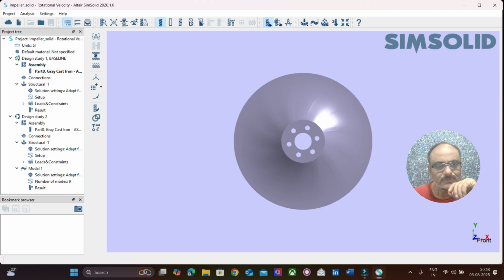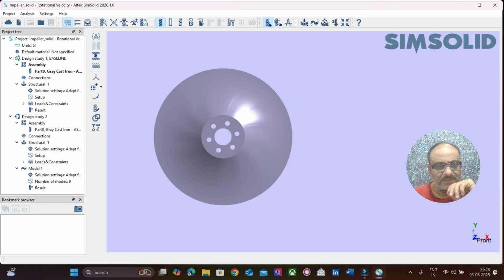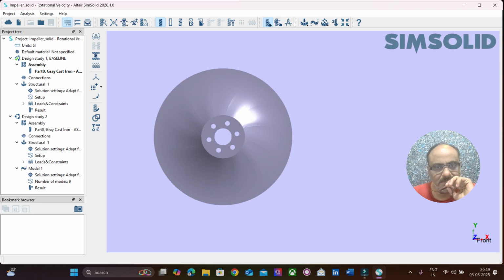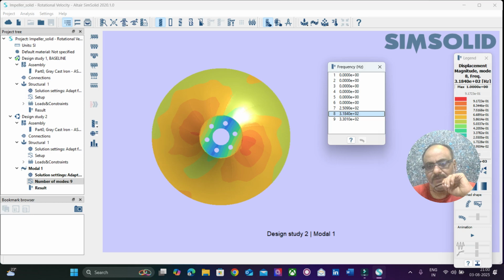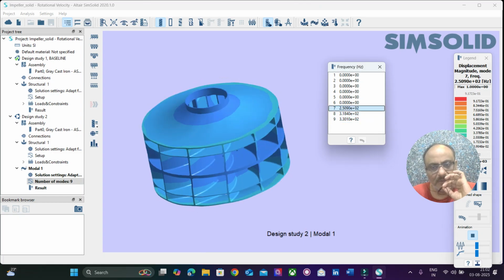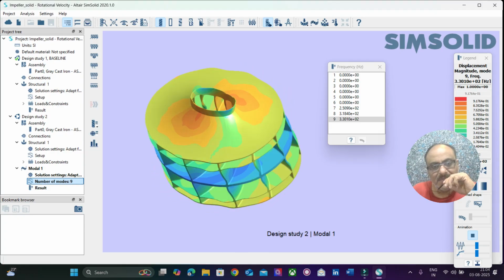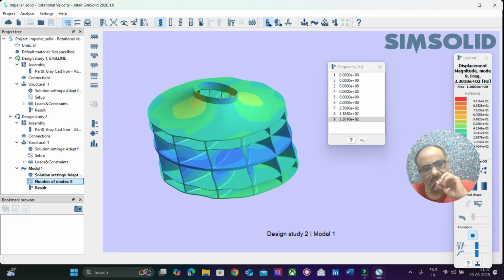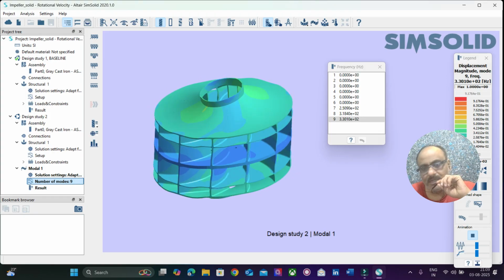Natural Frequency Analysis of an Induced Draft Fan Radial Impeller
Natural frequency simulations of an impeller structure, typically used in pumps and compressors, are performed to determine the frequencies at which the impeller will vibrate naturally when disturbed. These simulations are crucial for understanding the impeller's dynamic behavior and preventing resonance, which can lead to catastrophic failures. Finite Element Analysis (FEA) is commonly used to model and simulate the impeller's behavior under different conditions.
Key Aspects of Natural Frequency Simulations:
Modeling:
Impellers are often modeled using ANSYS Bladegen and Workbench software, according to ResearchGate.
FEA Analysis:
ANSYS Workbench is used to perform modal analysis, which identifies the natural frequencies and corresponding mode shapes of the impeller.
Parameters:
The simulation considers factors like impeller geometry (number of blades, blade thickness, disk thickness), material properties (e.g., stainless steel) and operating conditions (e.g., fluid density).
Results:
The simulation outputs the natural frequencies and the mode shapes (the way the impeller deforms at each natural frequency).
Interpretation:
The results are used to ensure that the impeller's natural frequencies do not coincide with the operating frequencies of the pump or compressor, preventing resonance.
Validation:
Experimental modal testing can be used to validate the simulation results.
Factors Affecting Natural Frequencies:
Impeller Geometry:
Changes in the thickness of the impeller disk and blades can significantly affect the natural frequencies.
Material Properties:
The material used for the impeller affects its stiffness and density, which in turn influence its natural frequencies.
Fluid-Structure Interaction:
For high-density fluids, the interaction between the fluid and the impeller can affect the natural frequencies.
Clamping:
The way the impeller is clamped can influence the lower order diametrical modes, according to MDPI.
Mistuning:
In bladed disk assemblies, mistuning (slight variations in blade properties) can affect the natural frequencies.
Why are natural frequencies important?
Preventing Resonance:
If the impeller's natural frequencies coincide with the operating frequencies of the pump or compressor, resonance can occur, leading to excessive vibrations and potentially catastrophic failure.
Optimizing Design:
Understanding the natural frequencies allows designers to optimize the impeller's design to avoid resonance and ensure reliable operation.
Predicting Failure:
By simulating the impeller's dynamic behavior, engineers can predict potential failure points and make necessary design changes to improve the impeller's structural integrity.